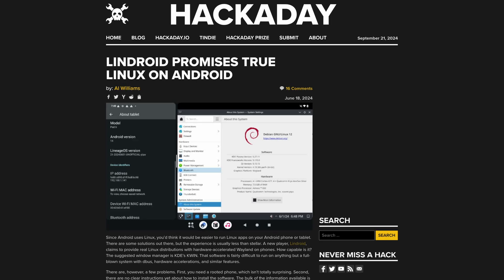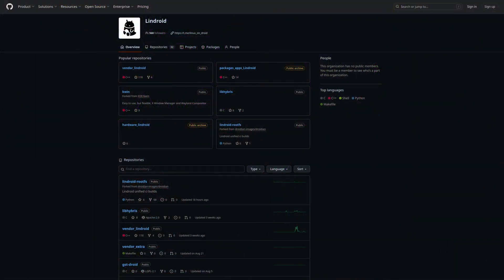Lindroid promises to run TRUE Linux on your Android phone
There are quite a few players trying to bring some form of Linux onto Android device, after all, Android itself runs on a Linux kernel so you would expect it would be easy but it's more complicated than that. One option that is looking very promising is Lindroid. So if you want a containerized version of Linux on your mobile phone, this might be for you. Note: early stages of development and root is needed so installation process is kind of a lot.